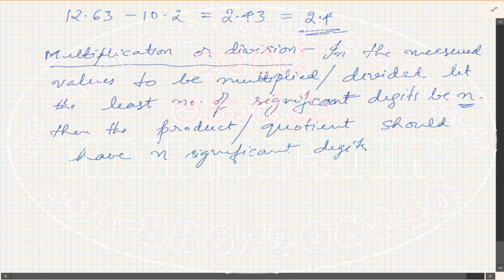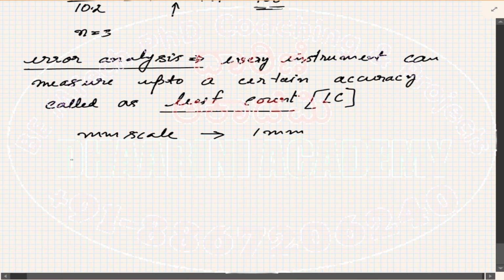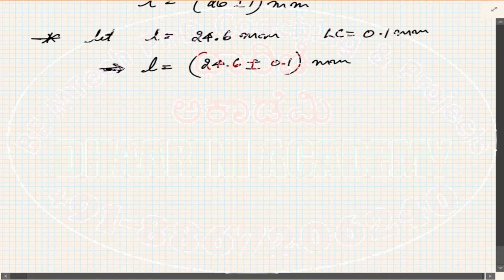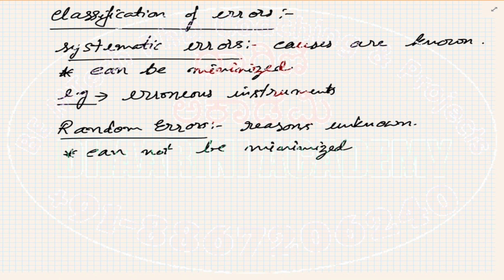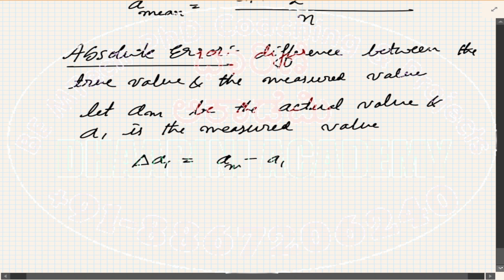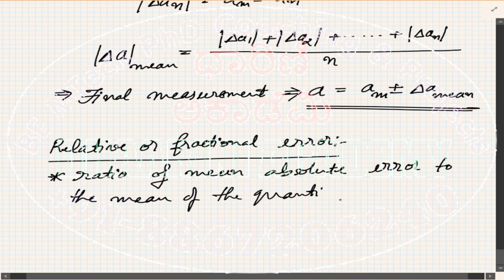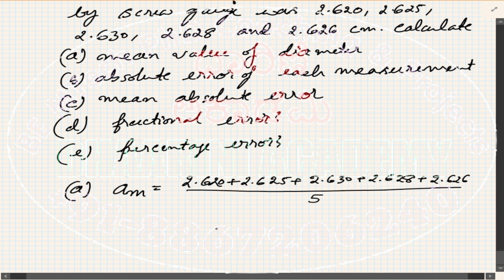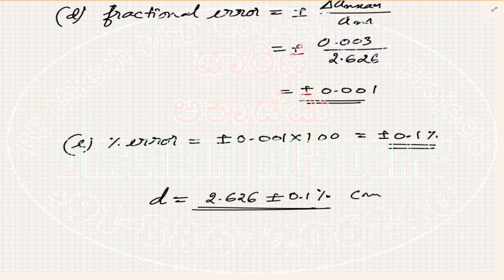Mastering IIT JEE Physics: Error Analysis & Classification of Errors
In this video, we will be discussing the various types of errors that can occur in the course of IIT JEE Physics and how to effectively deal with them. We will also cover the process of error analysis and its associated classification. This video is meant for students who are preparing for the IIT JEE Physics exam.

Welcome to our YouTube video on "Mastering IIT JEE Physics: Error Analysis & Classification of Errors". In this comprehensive tutorial, we delve into the topic of error analysis, a crucial aspect of IIT JEE Physics. If you are an aspiring IIT JEE candidate looking to boost your understanding and accuracy, then you have come to the right place! Join us as we explore different types of errors that occur during scientific measurements and their classification.

From the basics to advanced concepts, we leave no stone unturned in providing you with a solid foundation in error analysis. By the end of this video, you will be equipped with the knowledge to identify, analyze, and minimize errors in your experiments and calculations, allowing you to excel in the IIT JEE Physics exam.

Our experienced physics instructor will guide you through various examples, practical tips, and effective strategies for error reduction. We understand the significance of error analysis in securing top ranks on the IIT JEE Physics exam, and we are dedicated to helping you master this crucial skill.

So, whether you are a beginner seeking a clear understanding of error analysis or an advanced learner aiming to refine your existing knowledge, this video is tailored to suit your needs. Don't miss out on this invaluable opportunity to enhance your IIT JEE Physics preparation.

ಧಾರಿಣಿ ಅಕಾಡೆಮಿ
Dhaarini Academy of Technical Education
Bengaluru/Mangaluru/Manipal

Physics fundamentals

Measurements & Errors - 2